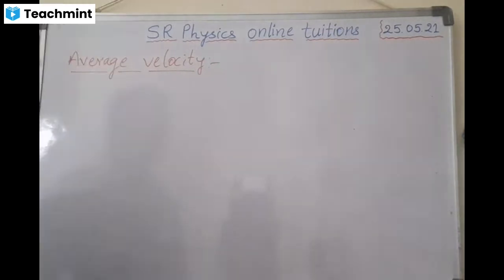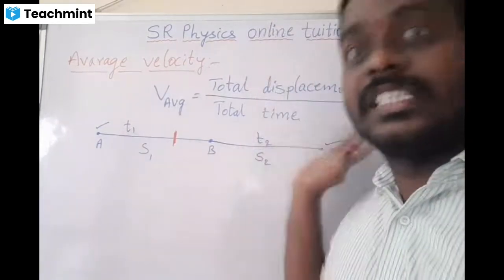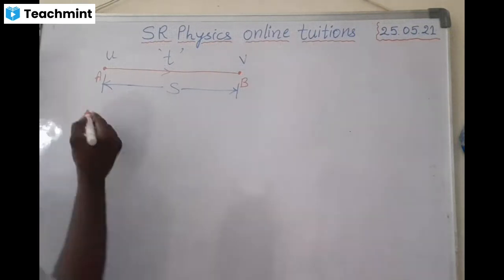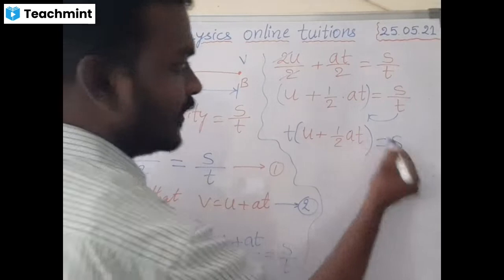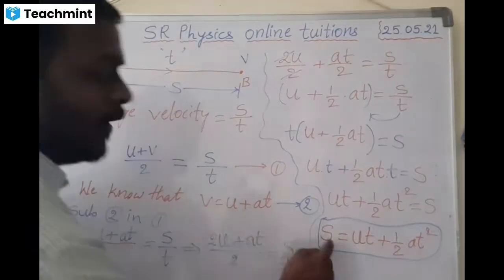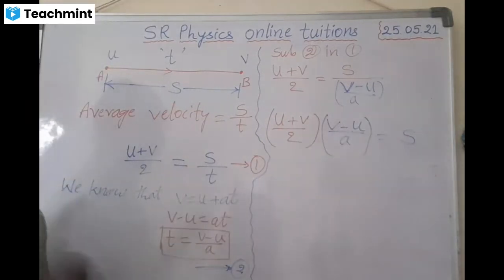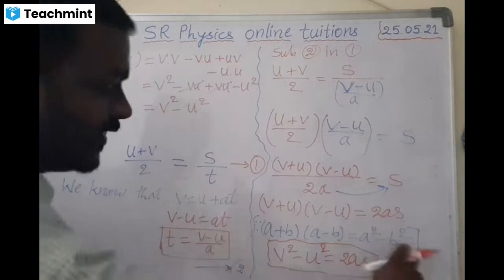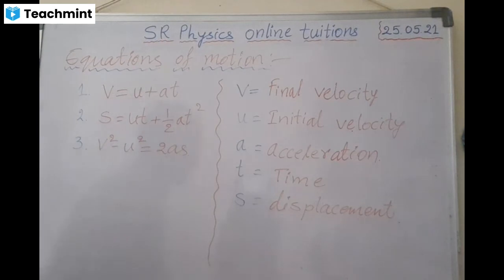Motion: Equations of motion